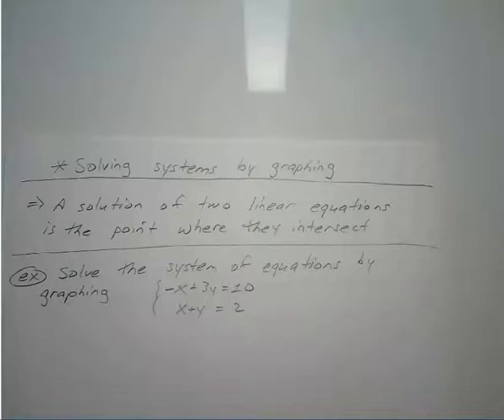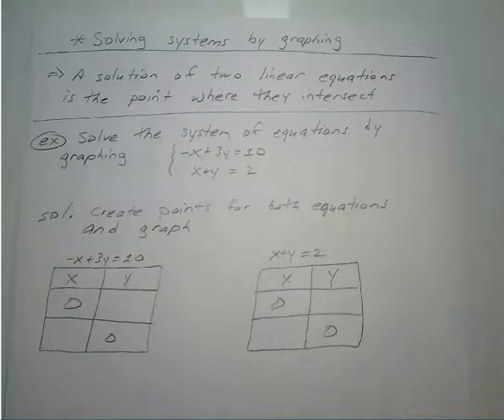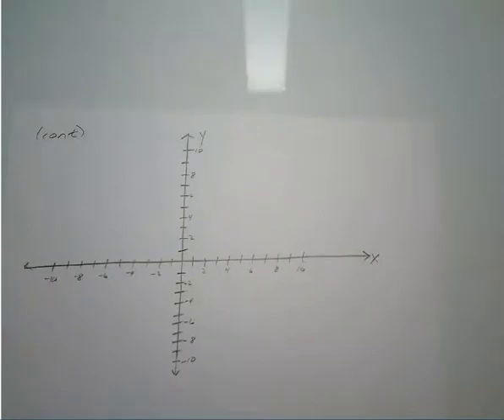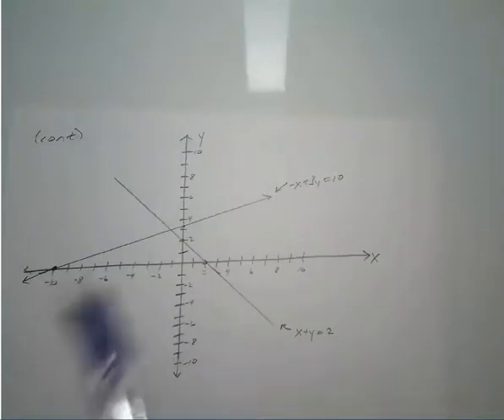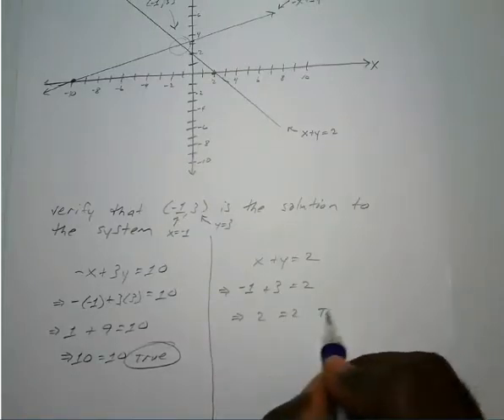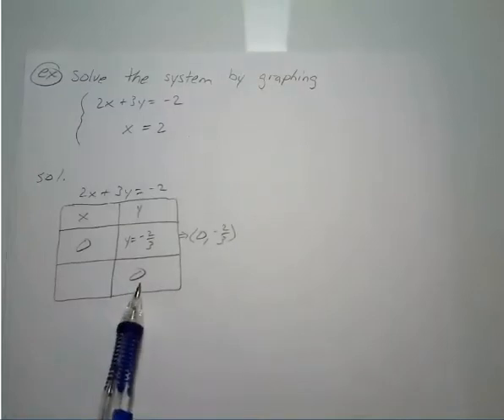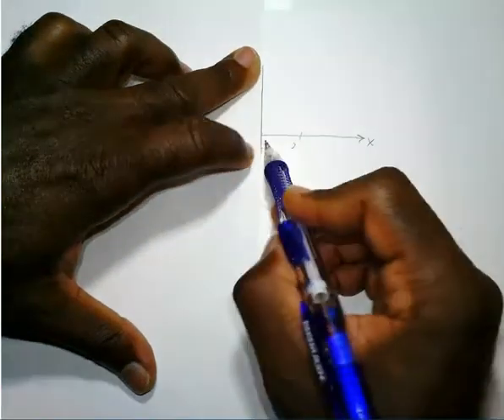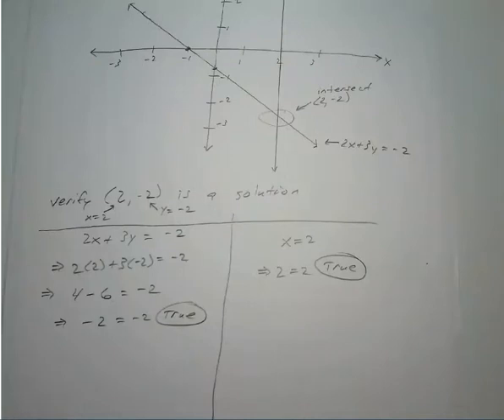System of Linear Equations by Graphing (0070-13)